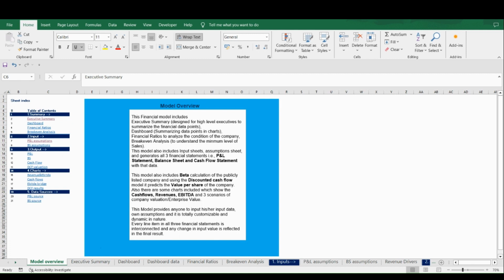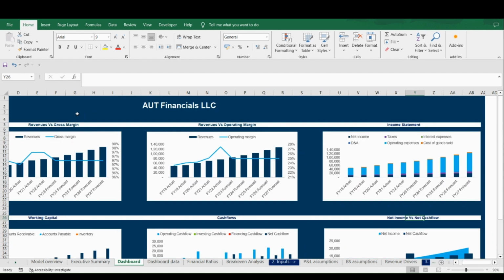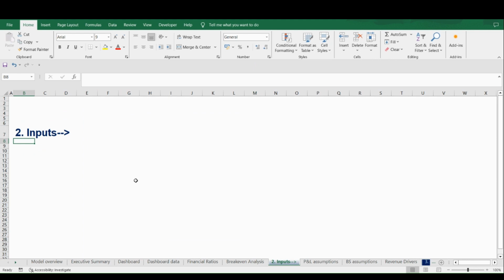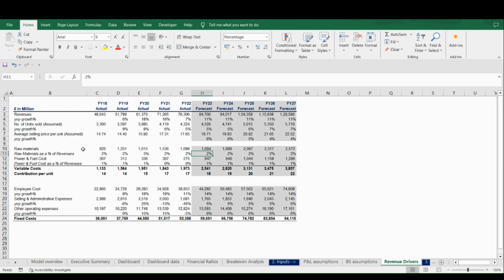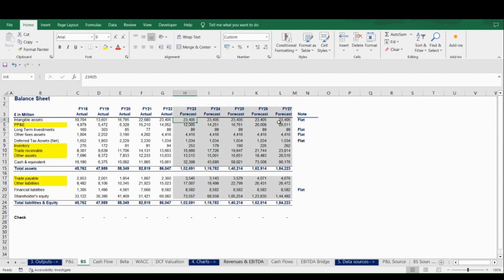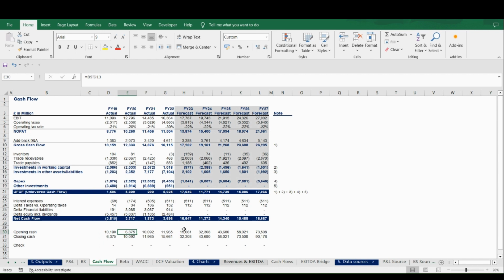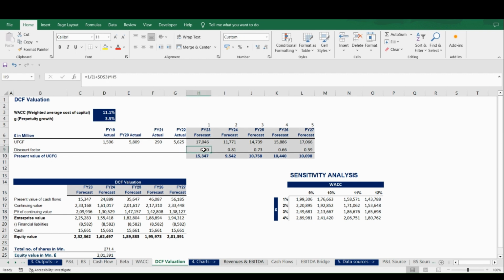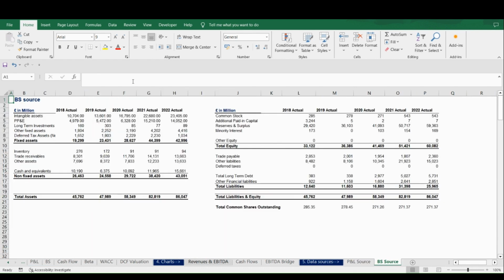Three statement financial model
📊 Welcome to our comprehensive guide on Three-Statement Financial Modeling! In this video, we break down the intricacies of creating robust financial models, providing you with a solid foundation for understanding and analyzing a company's financial health.

🔍 What You'll Learn:
1️⃣ Income Statement: We'll dive into the first crucial statement, dissecting revenue, expenses, and profits. Learn how to forecast future revenues and expenses accurately.

2️⃣ Balance Sheet: Gain insights into a company's financial position at a specific point in time. Understand how assets, liabilities, and equity work together, and how changes affect the overall health of the business.

3️⃣ Cash Flow Statement: Discover the lifeblood of any company - cash flow. Uncover how operations, investments, and financing activities impact a company's liquidity.

🛠️ Tools and Techniques:
We'll guide you through popular spreadsheet tools and techniques used in financial modeling, ensuring you're equipped to tackle real-world scenarios.

💡 Practical Applications:
Learn how to apply these concepts in various industries and scenarios, from startups to established enterprises.

🚀 Why Master Financial Modeling?
Understanding these three statements is critical for investors, analysts, and professionals in finance, accounting, and consulting. It's a fundamental skill that can open doors to exciting career opportunities.

🎓 Who Should Watch:
- Students studying finance, accounting, or related fields.
- Professionals seeking to enhance their financial modeling skills.
- Entrepreneurs and business owners looking to make informed financial decisions.

📌 Let's master financial modeling together! Drop any questions or comments below, and we'll be happy to help. 📈